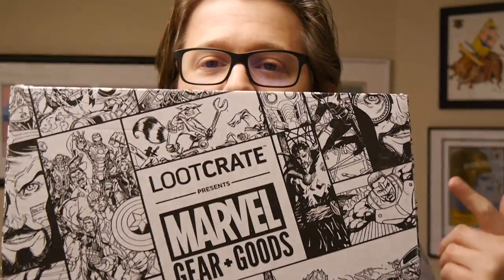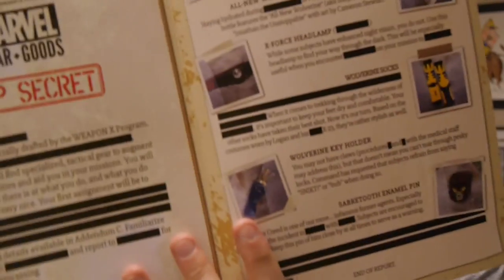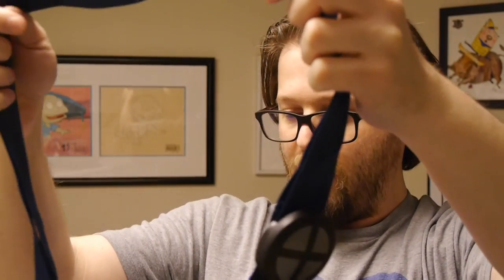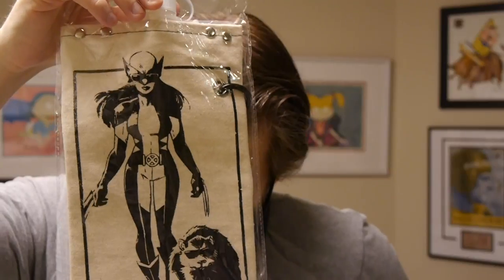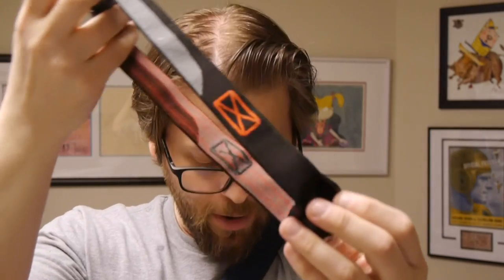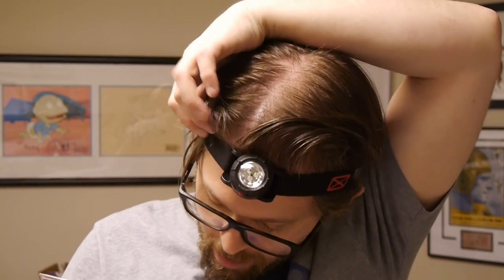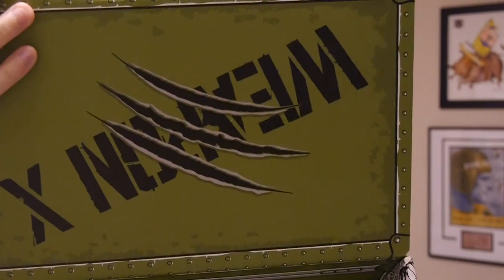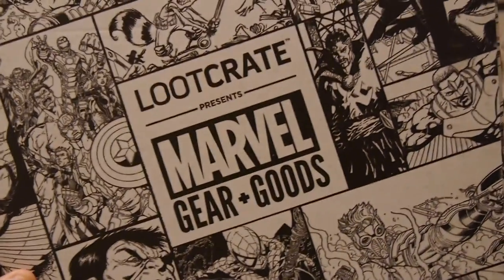Loot Crate Presents Marvel Gear + Goods Weapon X Crate Unboxing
Loot Crate has launched a new box for Marvel fans with the Loot Crate Presents Marvel Gear + Goods! You get official Marvel apparel, collectible goods every 2 months starting at $39.99.

Go on secret missions with EXCLUSIVE items featuring Wolverine, X-23, and Sabretooth!